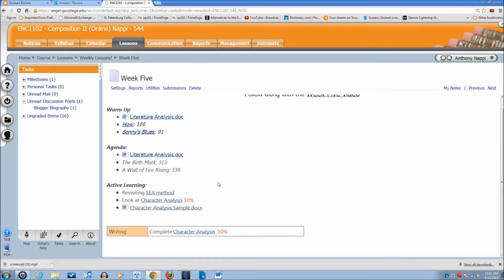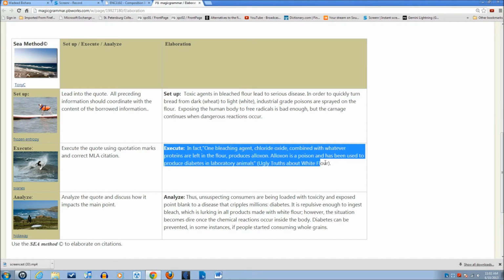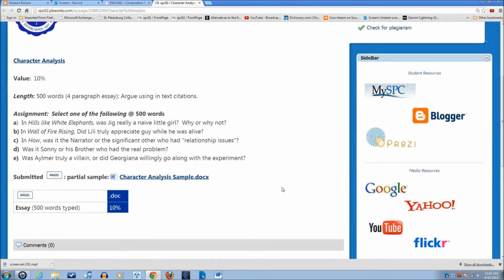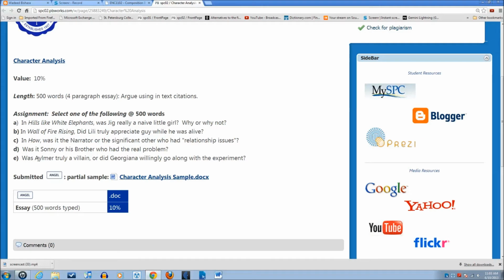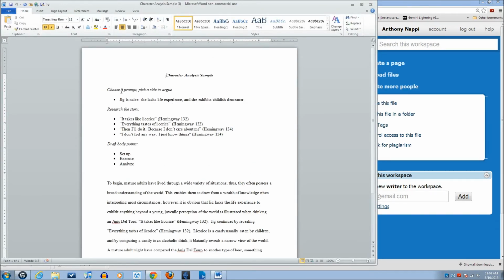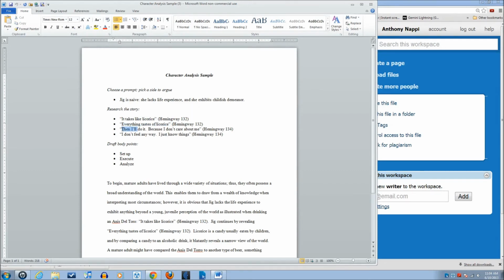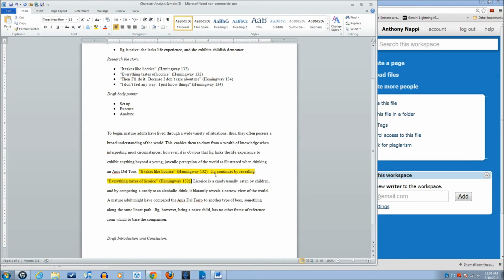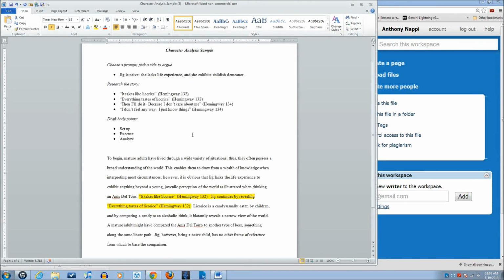ENC 1102 Online: Week Five